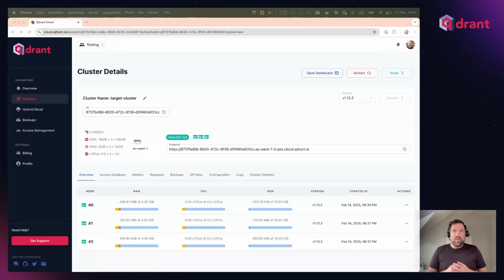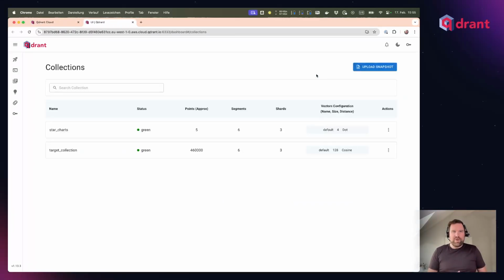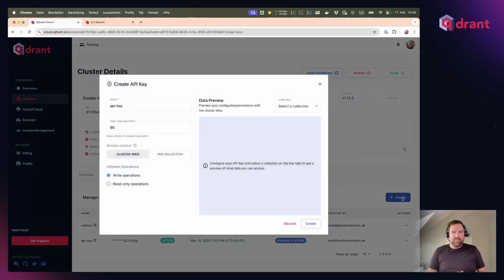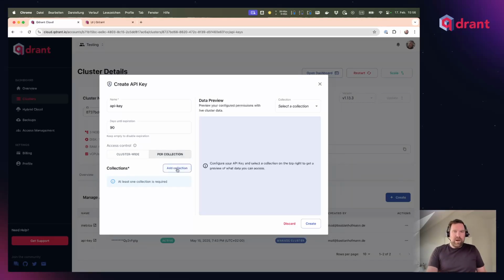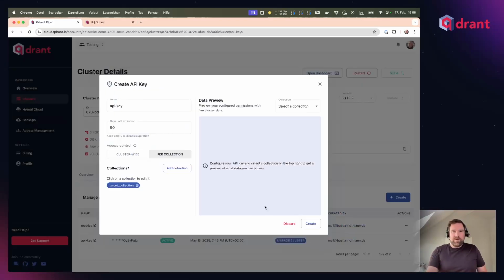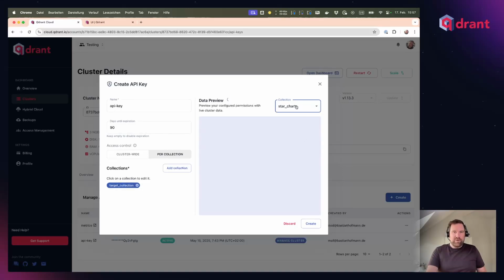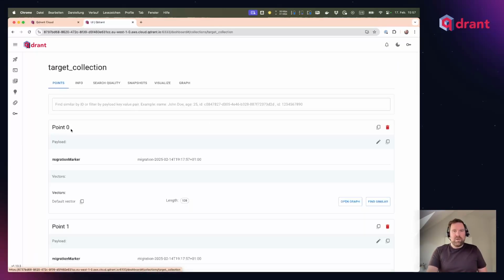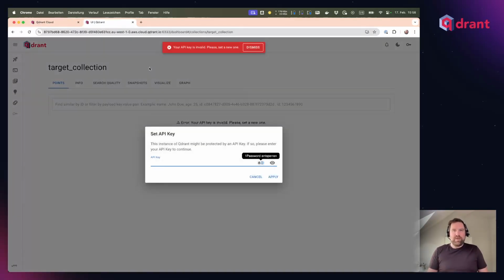How to Use Qdrant's Database API Keys with Granular Access Control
Restrict API key access per cluster and per collection, enforce expirations, and revoke credentials instantly.

Why it matters: Security is baked in, not bolted on. So you get centralized control over access management—simplifying compliance and reducing risk.